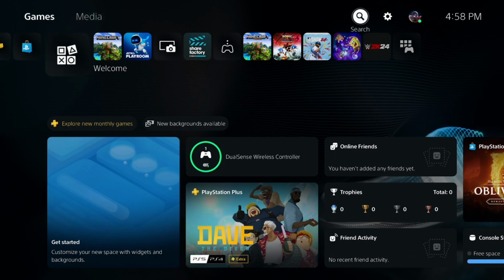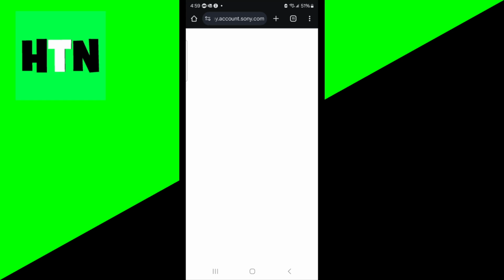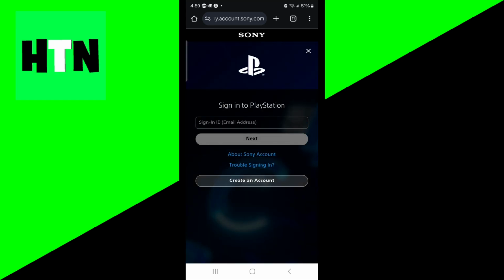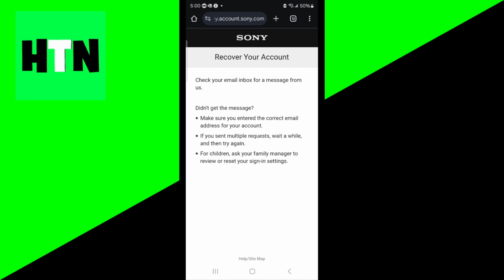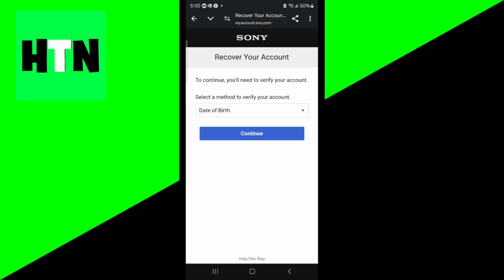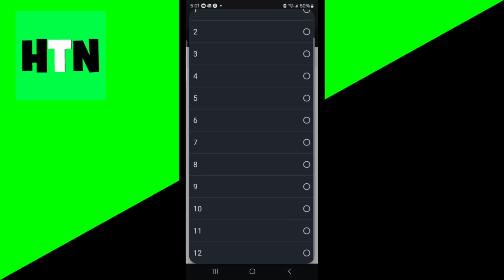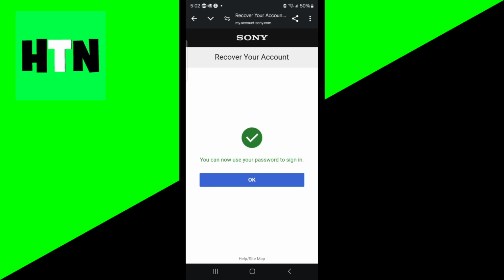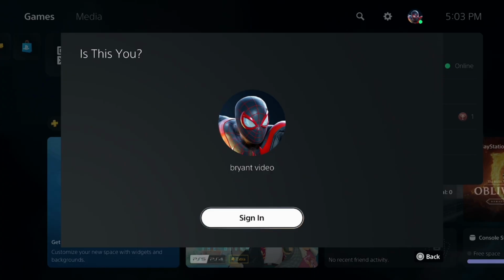How To Sign Into Playstation Network If You Forgot Your Password! - Tutorial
Forgot your PlayStation Network password? Watch this tutorial to learn how to reset it and sign back into your account. Don't let a forgotten password keep you from gaming!